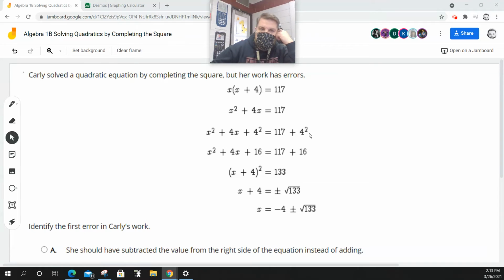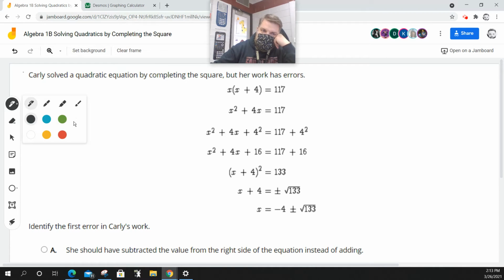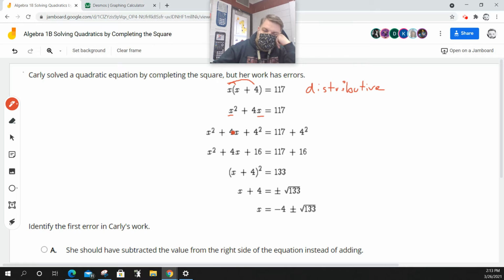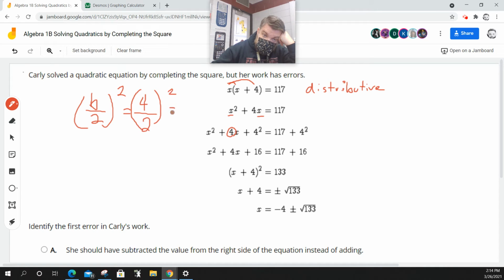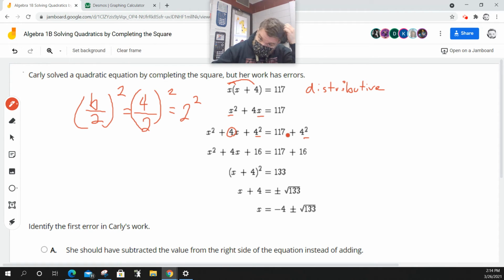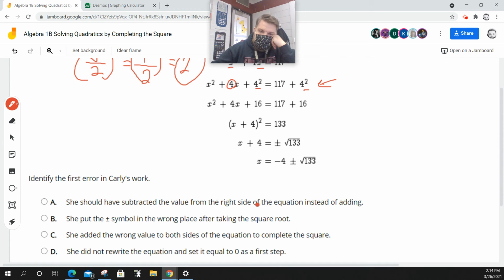Algebra 1B Solving Quadratics by Completing the Square Example 2